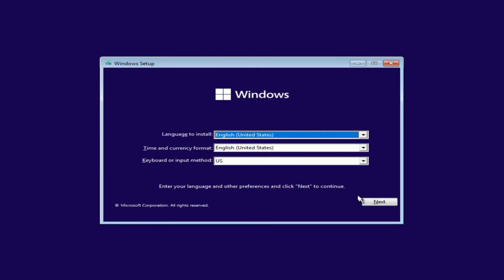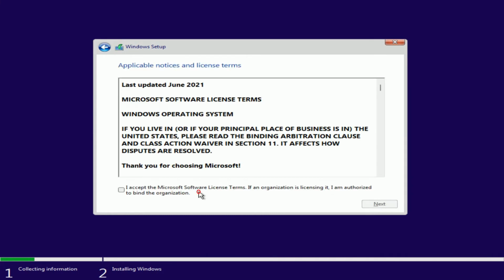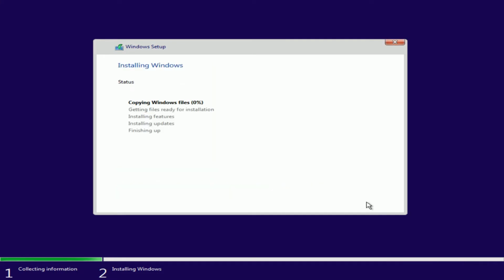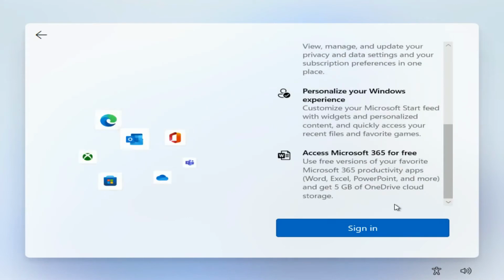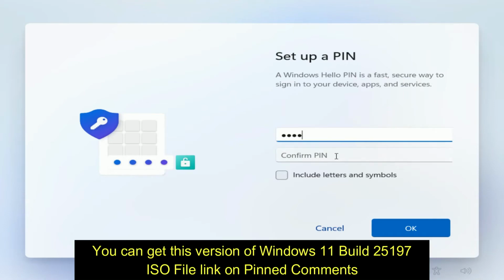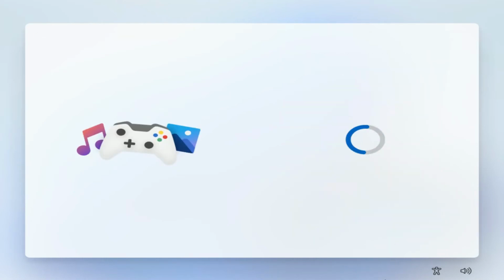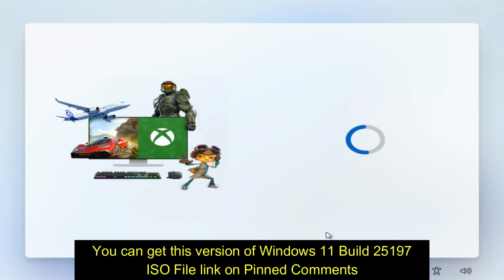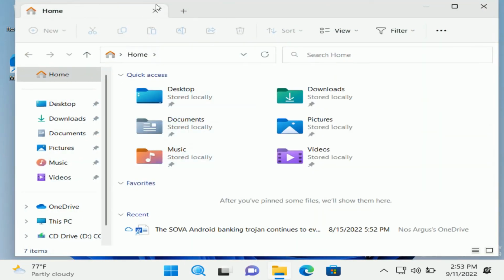Windows 11 Insider Preview 25197 Installation - Comes With Default New Tab ON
Tutorial and review about Windows 11 Insider Preview Build 25197.